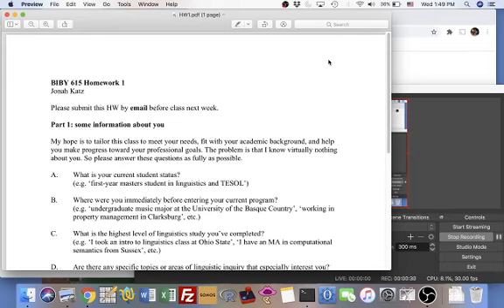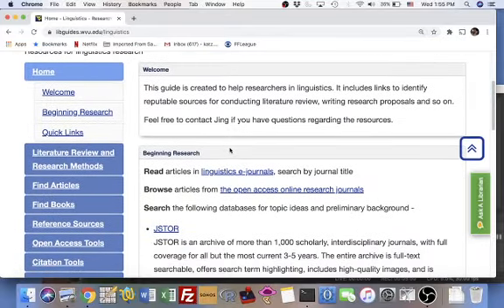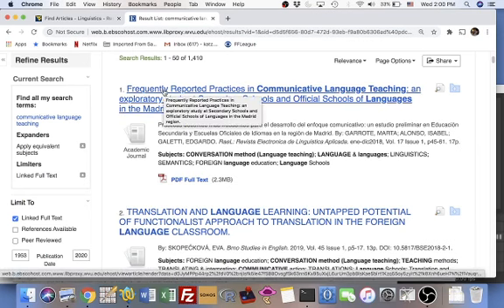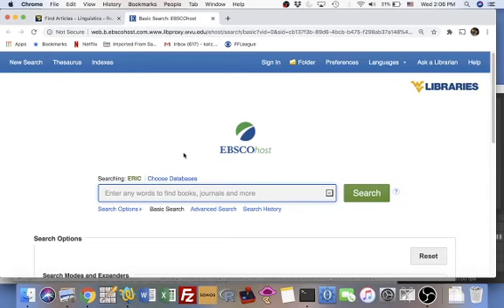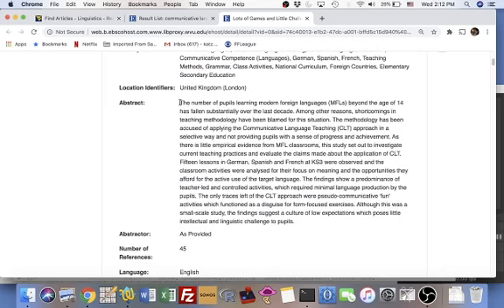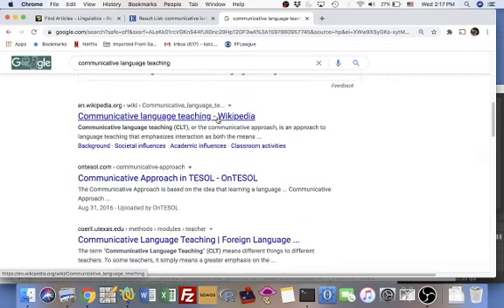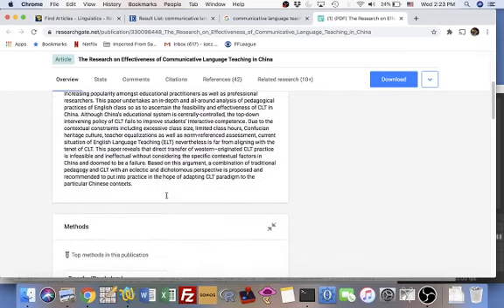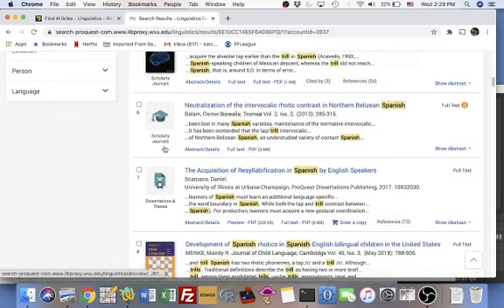BIBY01 03 FindingResearch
An (extended) illustration of how to find research papers on a topic that interests you. Useful for the first homework assignment